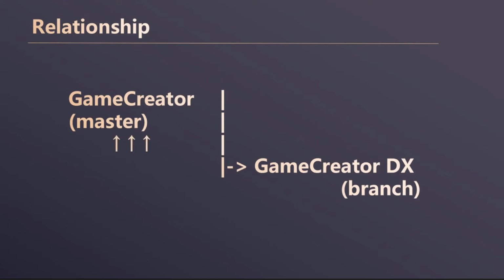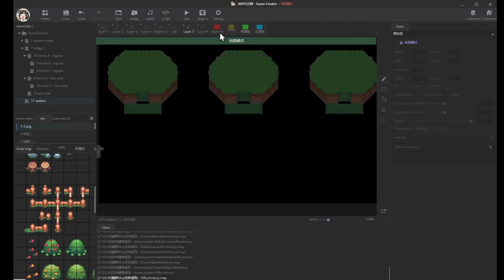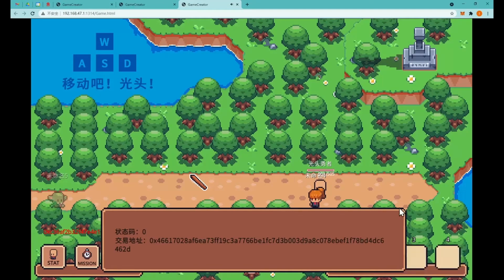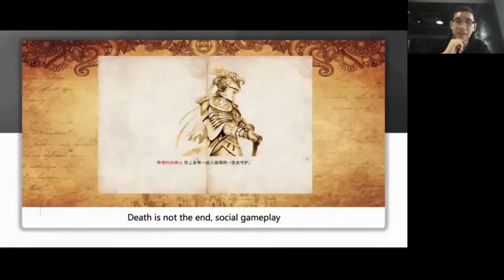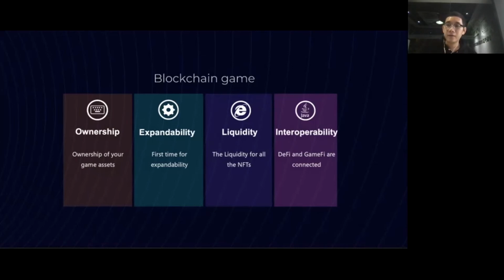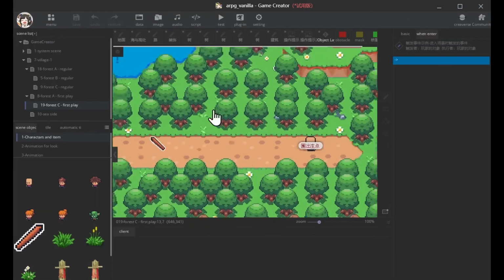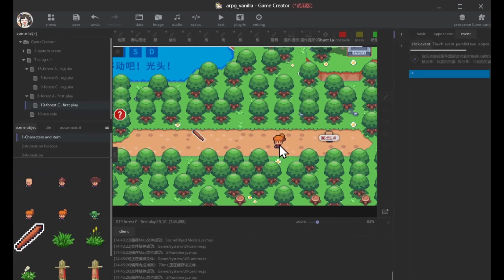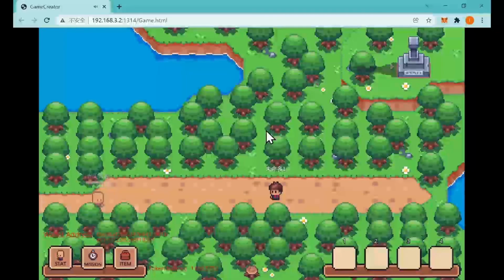Global Metaverse Bootcamp | Applications and Tools for the Developers | Recorded Session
Lecture 1：Master of Blockchain Game- Game CreatorDX intro
Julien - Game Creator Overseas Marketing Director

Lecture 2: Architecture of the blockchain Game
Xiao Wu - CEO of White Matrix

Lecture 3: Master of Blockchain: Hands-on Experience of Blockchain
Julien - Game Creator Overseas Market Director